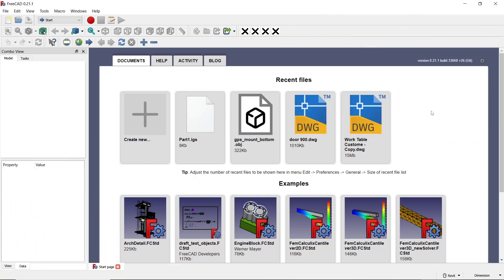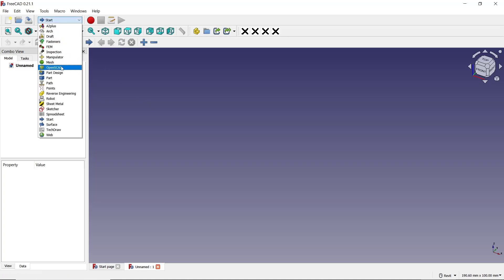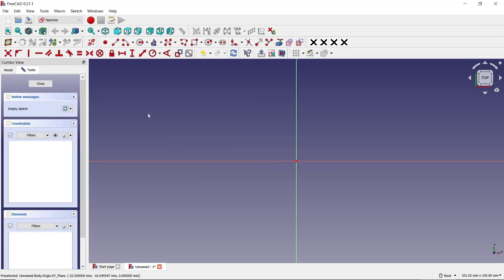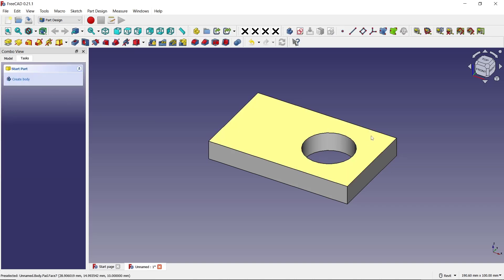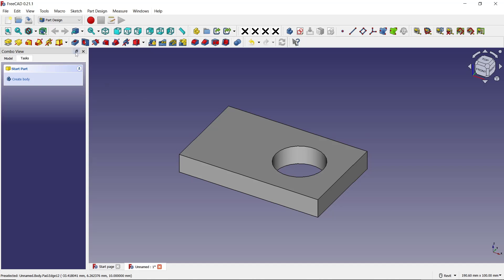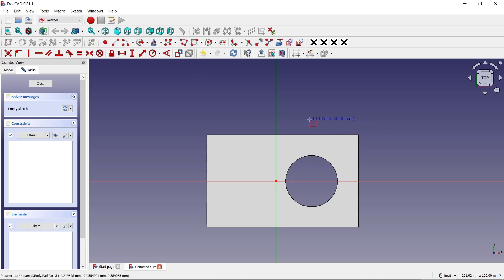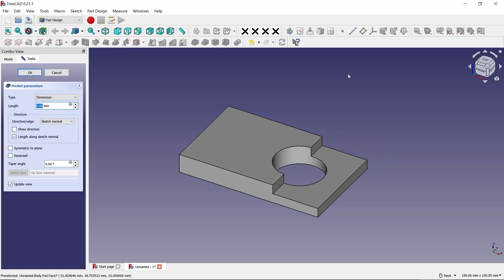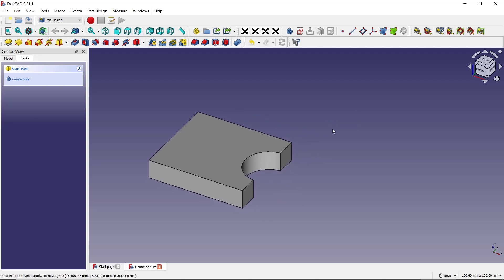FreeCAD How To Cut An Object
Learn how to easily cut objects in FreeCAD with our step-by-step guide. Perfect for beginners looking to enhance their design skills using this versatile software.